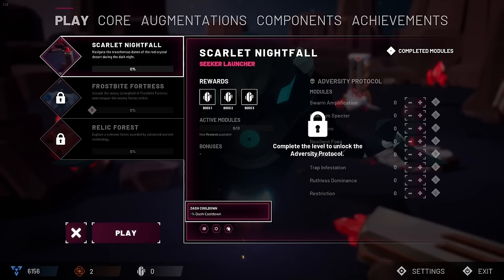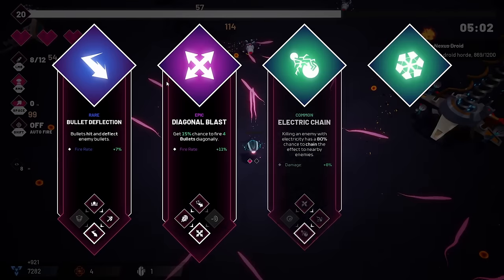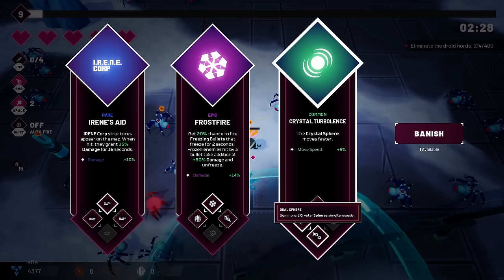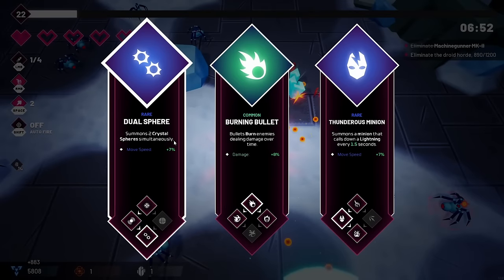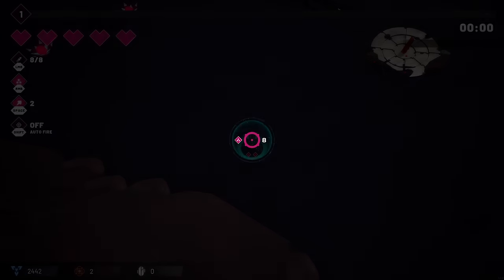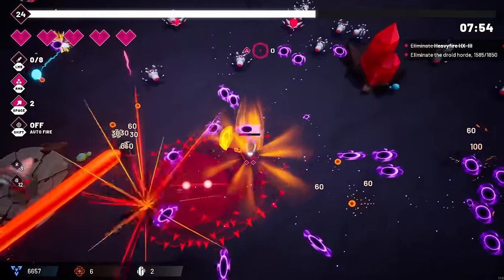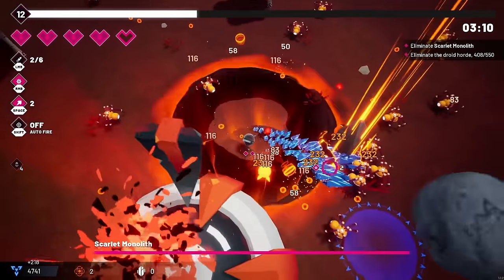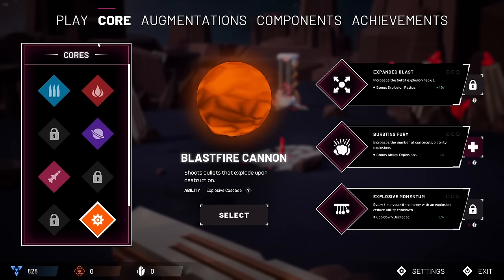Busted Build Bullet Heaven With Extensive Upgrade Trees! - Core Devourer [Demo]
Hunt down huge hordes of droids, absorb their cores and become the strongest cybernetic being. In this sci-fi action-packed roguelite, you unlock weapons with unique effects, craft powerful gear and create endless combinations of upgrades for your character. Make your choice and break the game.